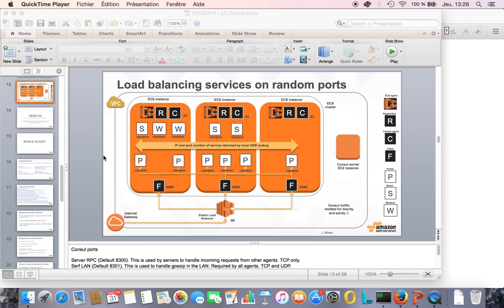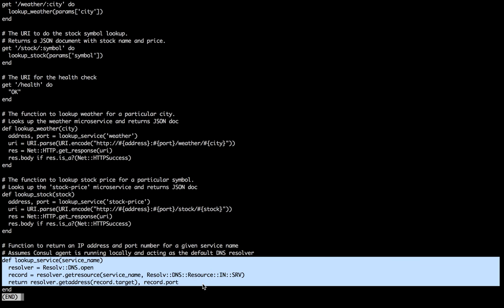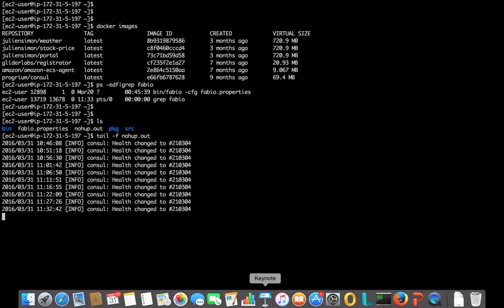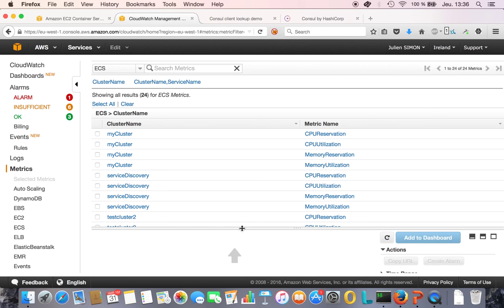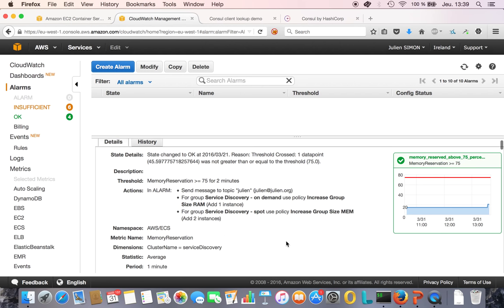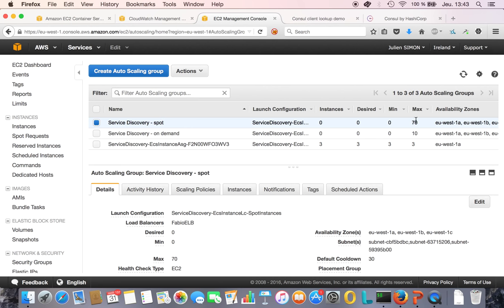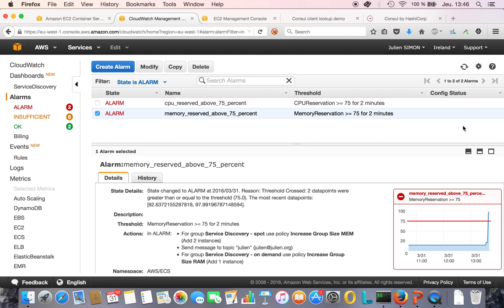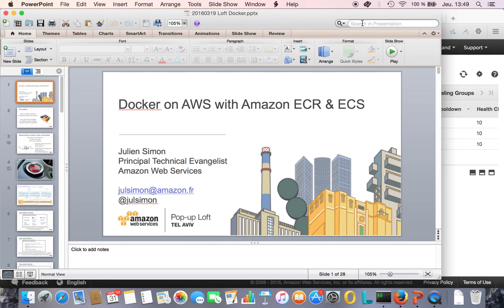Docker on AWS with Amazon ECR & ECS (Part 6)